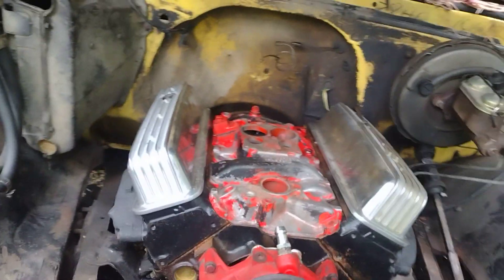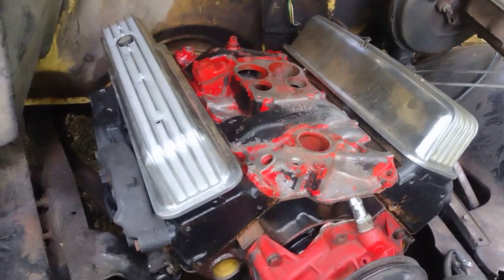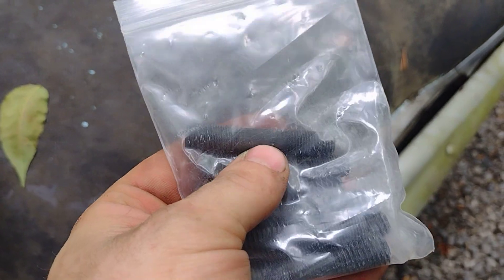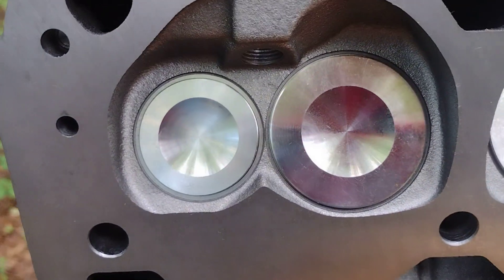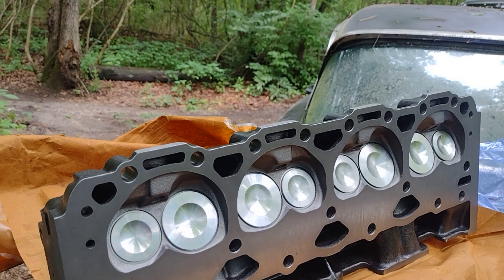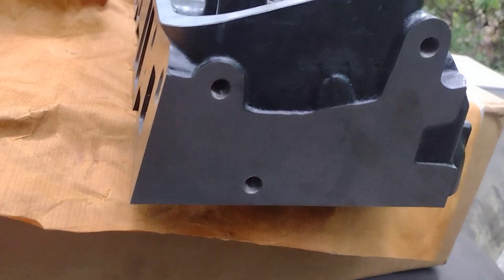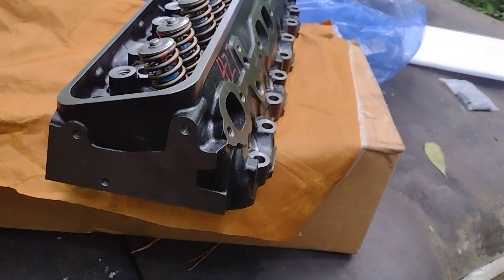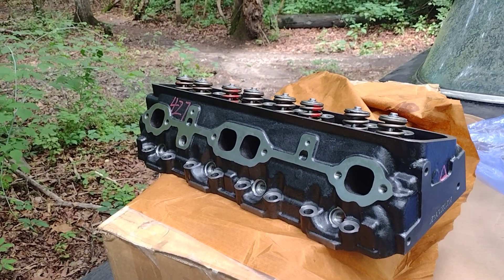'69 C10 VORTEC head came in SUPER HAPPY! pt 1